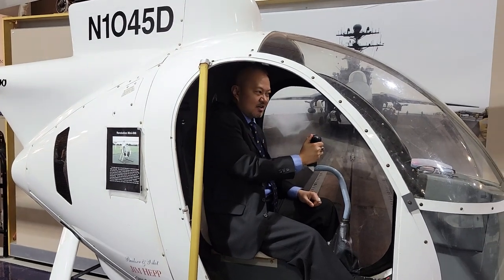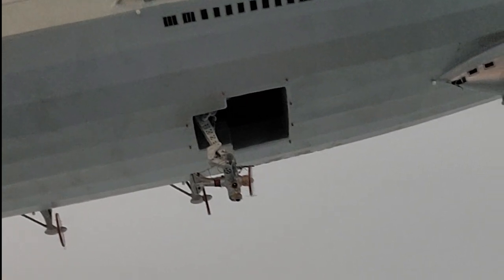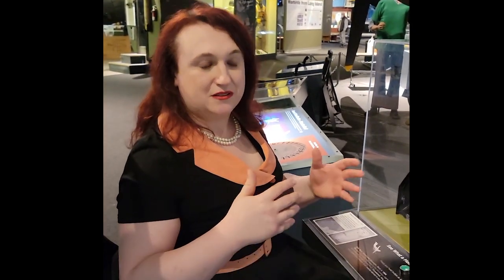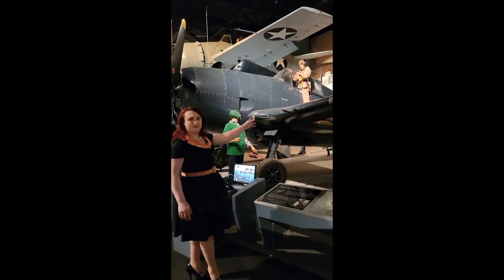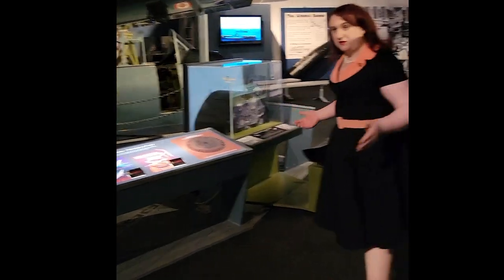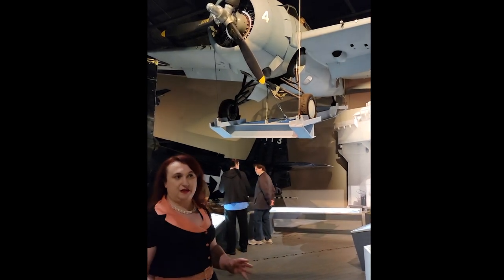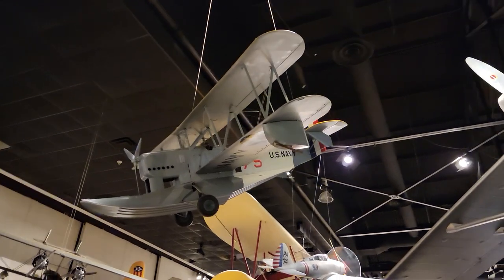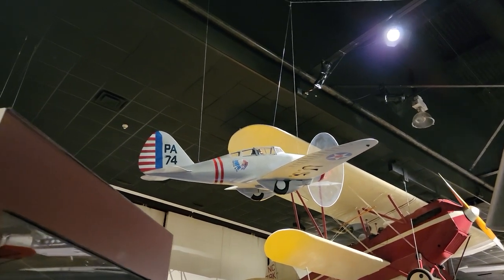Impromptu Museum Visit! Cradle of Aviation in Garden City, Long Island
On our way back from seeing a fellow Marine home for the last time, my good friend, David Batan, and I needed a distraction. Lo and behold, we were in the right place and the right time to go to the Cradle of Aviation! Many of the interactive exhibits were closed off for reasons of 2020, but all the best was there to enjoy as it always is. With a focus on Long Island's history as the home of so many aircraft companies and the key role that Long Island played in being part of the Arsenal of Democracy during World War Two, the museum offers a great variety of Grumman's, Brewster's, and PanAm's history. The Pan Am Museum Foundation's PanAm Museum is as well located within the Cradle of Aviation Museum and has a beautiful history of their rich past.

NB: I would mention Republic as a part of the history, but that niche of Long Island's aviation heritage is most excellently preserved at the American Airpower Museum in Farmingdale. There are Republic exhibits here, but AAM is not only excellent in their work but also placed in the last surviving Republic hangar.

Exhibits shown here include, in order of each aircraft's period in history:

Wright EX "Vin Fiz", flown by Calbraith Rogers in his Brooklyn to Pasadena journey (Replica)
Bleriot Type XI, the very first aircraft imported to America, this very one was owned by Rodman Wanamaker
Curtiss JN-4 "Jenny"
Thomas Morse Scout
Aircraft Engineering Corporation "Ace" Biplane
Sperry Messenger (Replica)
Grumman G-21 Goose & 1940 Buick Eight
Grumman F3F-2 (Replica)
Brewster F2A-2 Buffalo (Replica)
Republic P-47N Thunderbolt
Grumman TBM-3E Avenger (TBF if made in Bethpage, of course)
Grumman F6F-5 Hellcat
Grumman F4F-3 Wildcat
Republic P-84B Thunderjet
Grumman F9F-7 Cougar
Gyrodyne XRON Rotorcycle
Grumman Lunar Module LM-13 (Intended for Apollo 19)
Rockwell Command Module 002 (Apollo Test 004)
(With Parachutes from Apollo 15 Lunar Mission)
Grumman Lunar Module Simulator
Grumman F-11A Tiger
Grumman A6-F Intruder
Grumman F-14A Tomcat
Fairchild-Republic A-10 Thunderbolt II

Don't forget to check out the merch at the Store!
Personalisation is always free and domestic shipping is included.

Finally, let's not forget Facebook!